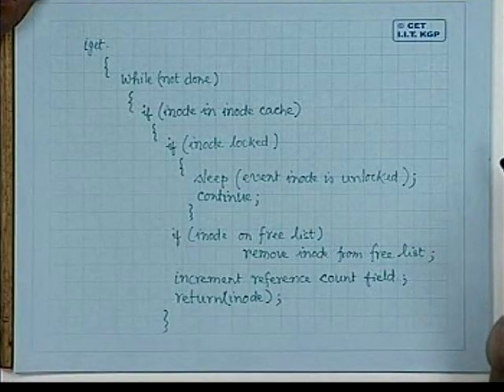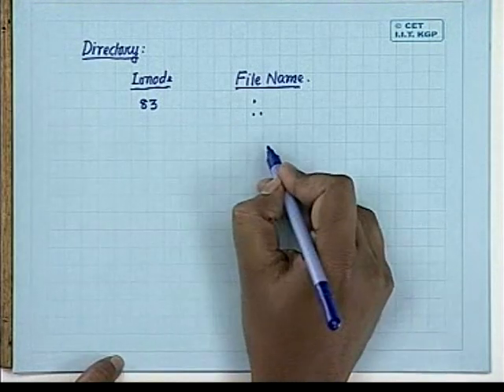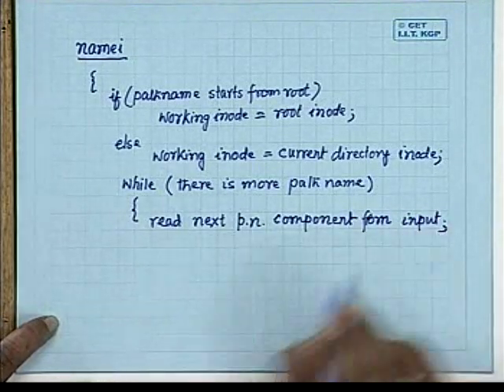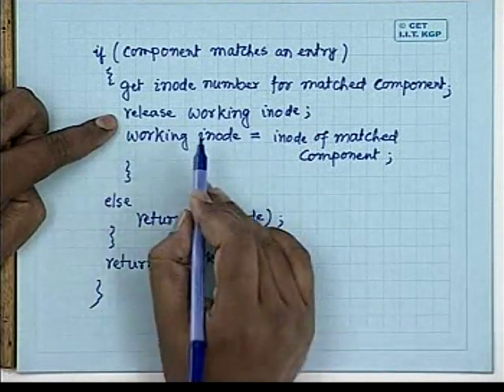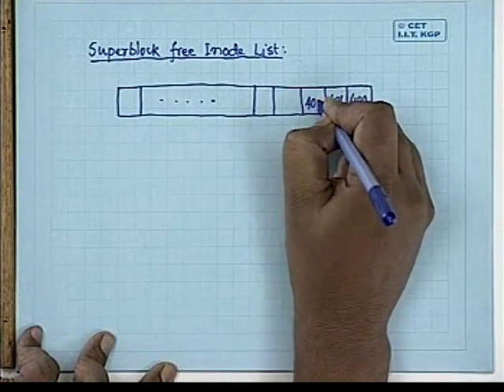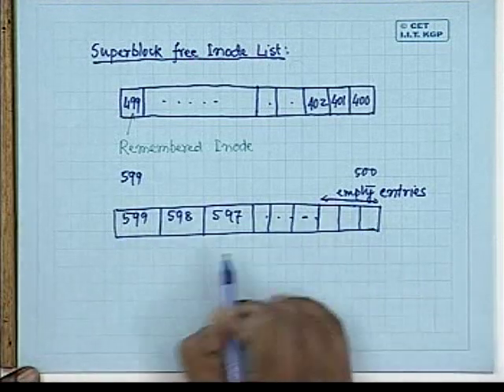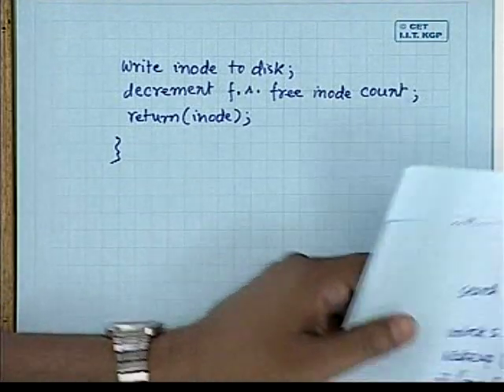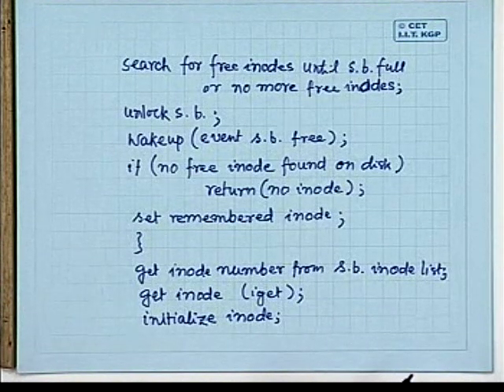25 File Representation - 2